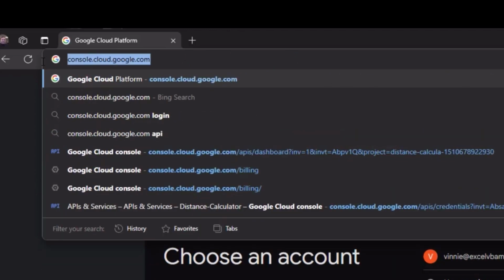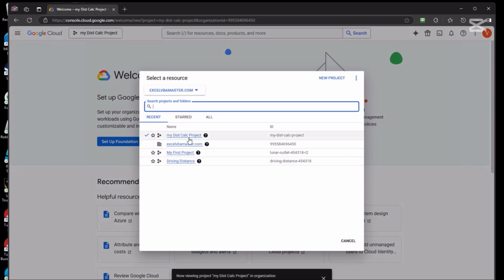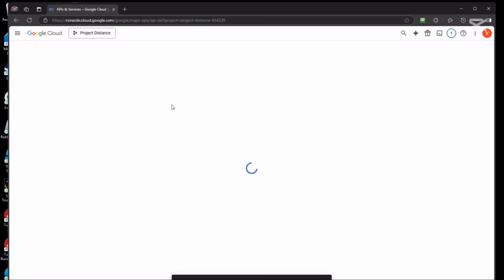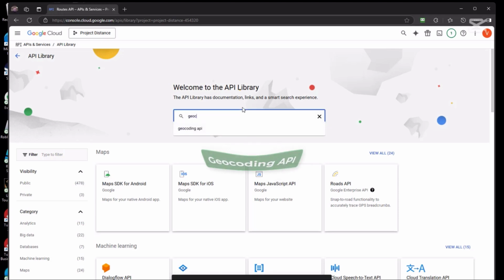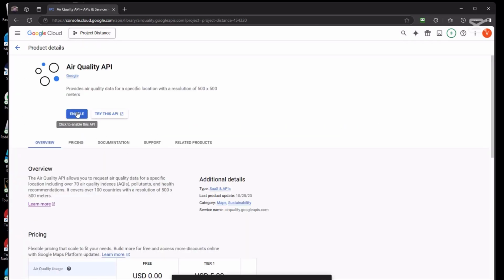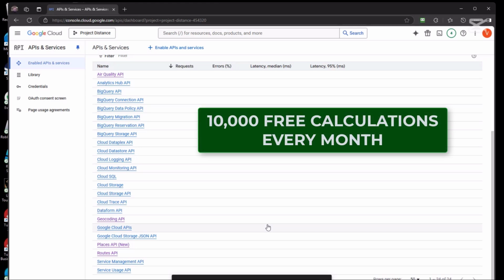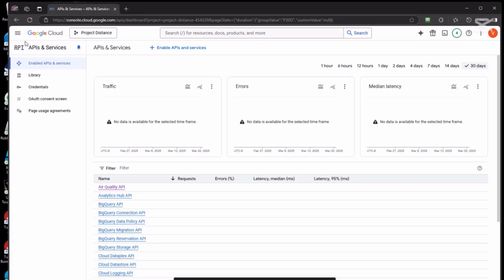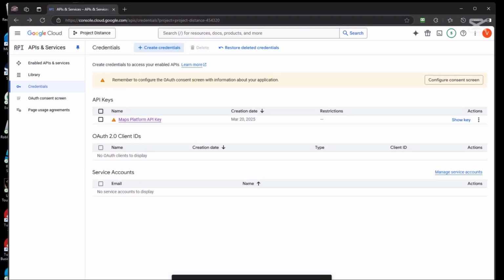Google Maps API Key Setup Guide 2025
In this video, I’ll show you how to set up your Google Maps API key for our Excel Distance Calculator tools, updated with the March 1, 2025 changes.

Key Steps Covered:
✅ Creating a Google Cloud project
✅ Enabling the required APIs
✅ Copying and adding the API key into the Excel tool

Complete list of APIs to enable for all of our tools:

✔️ Routes API
✔️ Geocoding API
✔️ Distance Matrix API
✔️ Places API
✔️ Maps Elevation API
✔️ Time Zone API
✔️ Address Validation API

Important Notes:
Google replaced the Directions API—you must enable Routes API instead.

The Google Maps API is free for up to 10,000 calculations per month.

If you exceed the free limit, Google charges $5 per 1,000 additional requests.

📌 Follow along to avoid setup errors!

00:00 About Excel Distance Calculators
00:35 Google Cloud Platform Website Login
01:22 Create a New Project
01:51 How to Enable APIs
05:15 Why You Need to Setup Billing